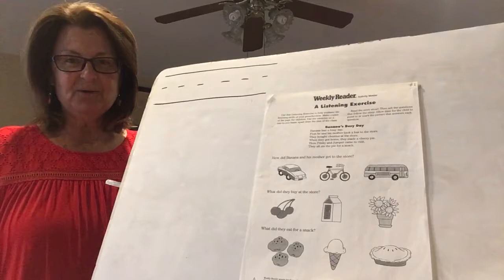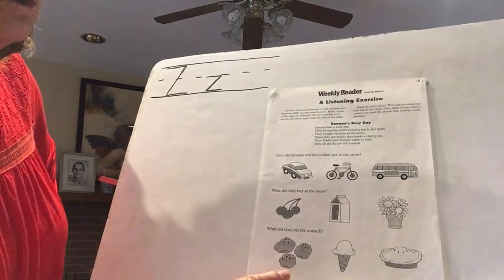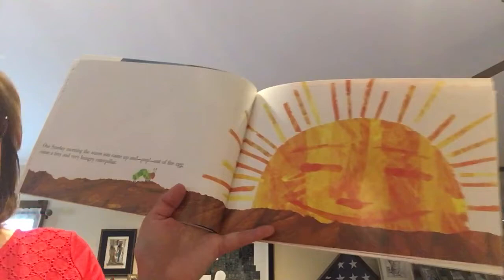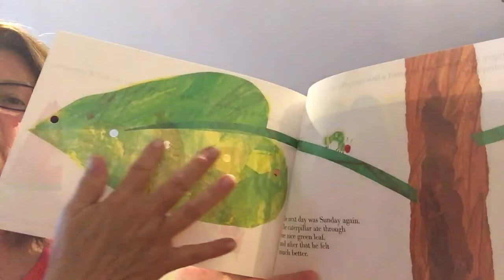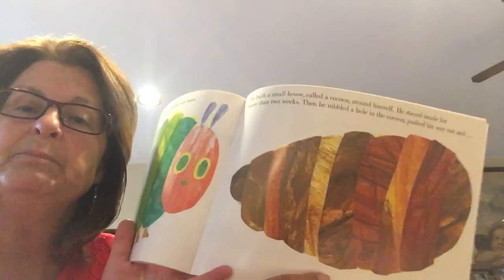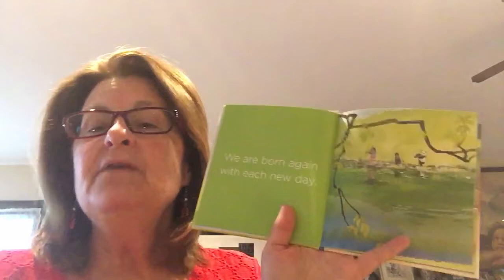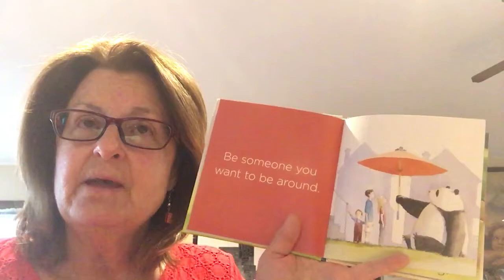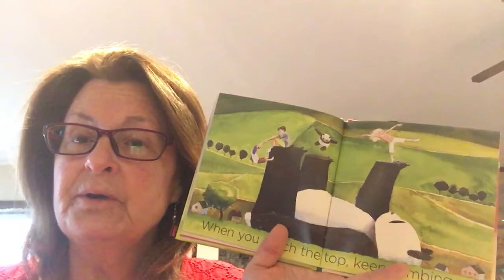Zen Happiness by Jon J. Muth